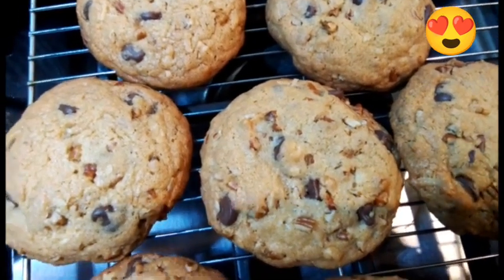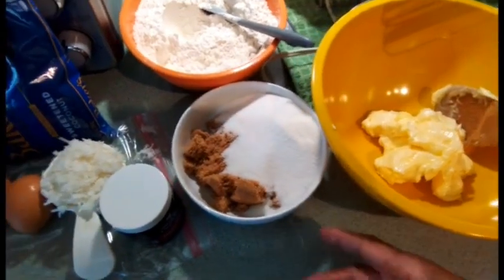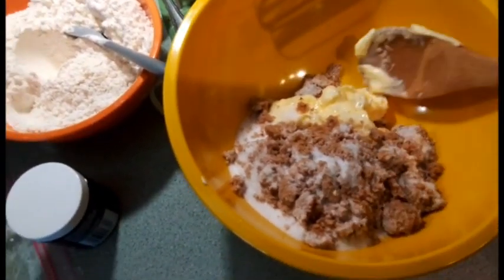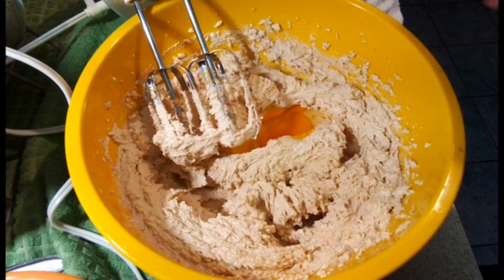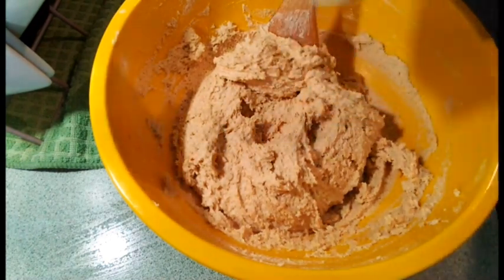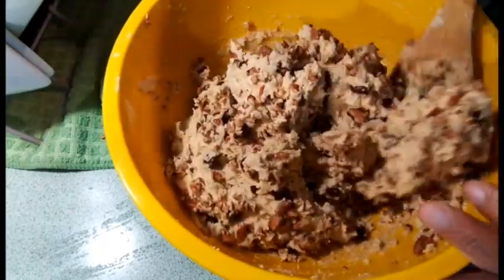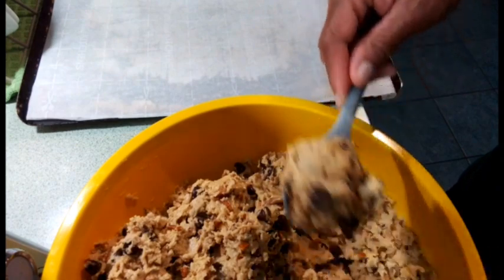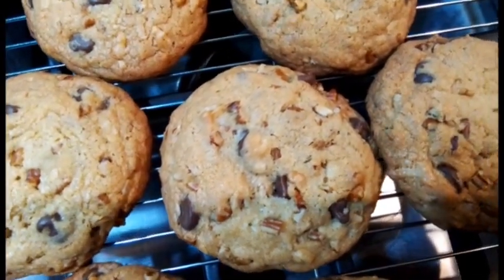Cook With Me - CHOCOLATE CHIP COCONUT PECAN COOKIES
You have to try these if you are a chocolate chip cookie lover. They are scrumptious with a tall glass of milk. 😋 yummy!!

INGREDENTS.   -  Preheat Oven 375'  -  Bake 14 - 16 mins.

2 - 1/4 c.  All-Purpose Flour
1 tsp. Baking Soda
1 tsp. Salt
2 sticks Butter (room temperature)
3/4 c. Light Brown Sugar
3/4 c. Granulated Sugar
1 tsp. Vanilla Extract/Flavoring
2 Eggs
1 c. Pecans (chopped)
1 c. Chocolate Chips (semi-sweet)
1/2 c. Shredded Coconut

View the entire video for directions/measurements and adjust to accommodate your health/diet plan.

MESSAGE♥
👉 therealkitchen4realpeople FAMILY STORY COOKBOOK

to automatically get more great homemade, old fashioned recipes!

APPRECIATE YA!
LOVE LOVE😍